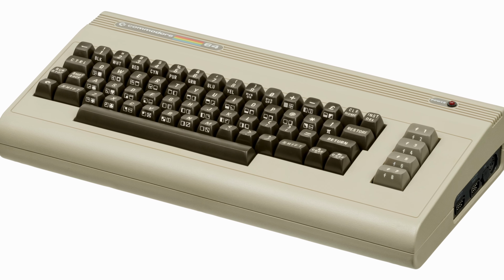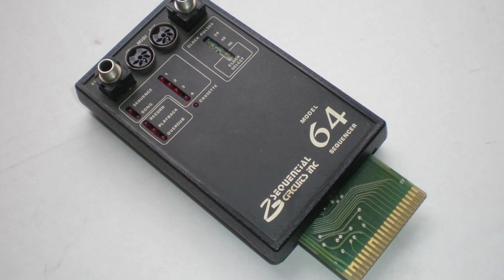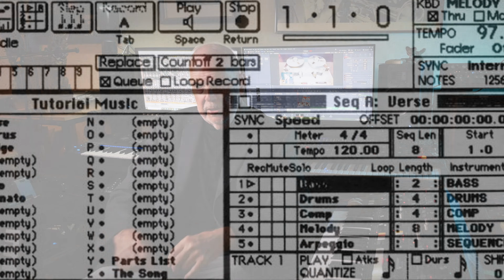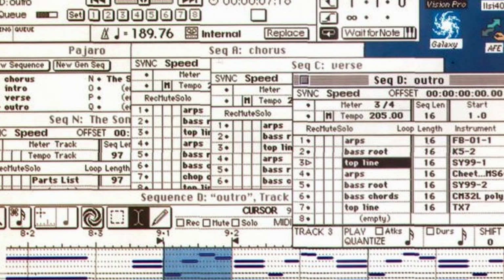Recording A Track From Scratch: Back In The Day And Now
Responding to a viewer's comment, I talk about what is different about recording a track now and when I did it back in the day, on 24 track tape. A lot is actually very much the same, and a lot is different as well. We didn't have the tech we have now in the 80's, but as the decade wore on, computer sequencers became very sophisticated, and eventually became the forerunners of the DAWs we use today.

There are ironies as well, and I point out a few of them.